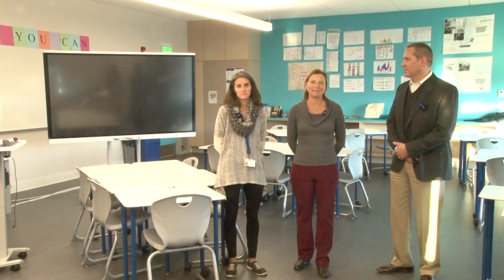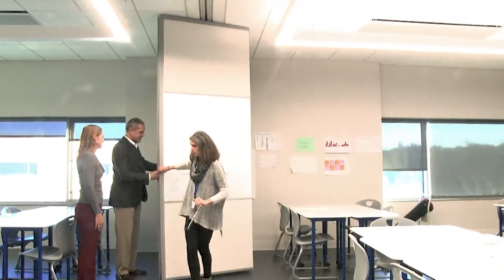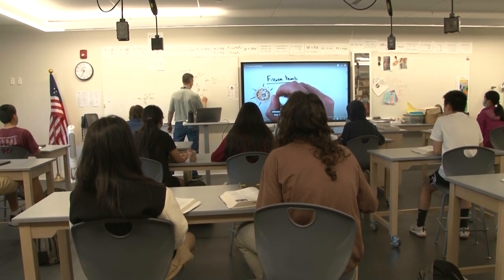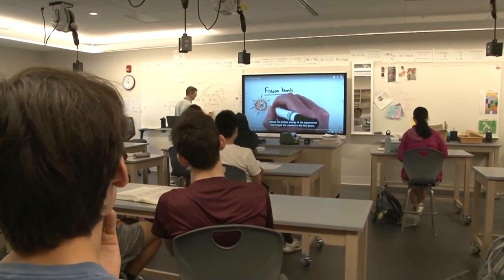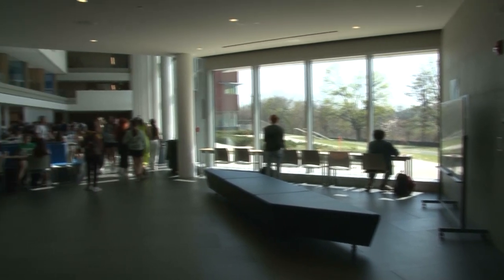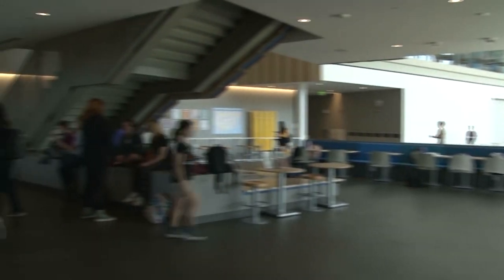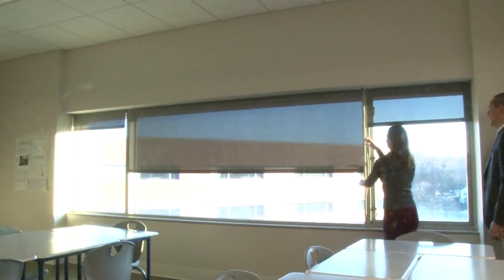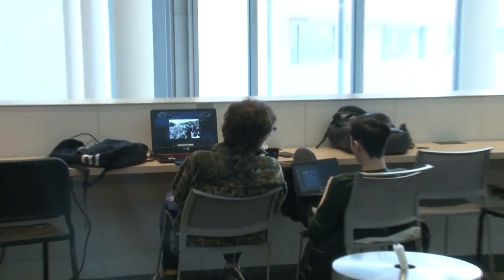BMHS Video Update #8: Classrooms, 4/17/23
Belmont Middle and High School Building Committee member Diane Miller and chair Bill Lovallo discuss the new classrooms with Belmont High School teacher Jamie Shea.